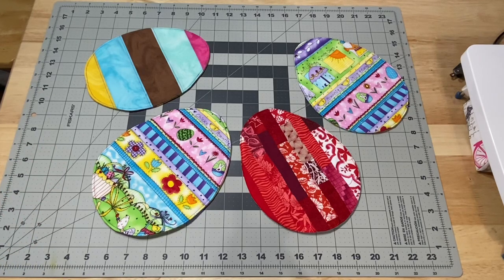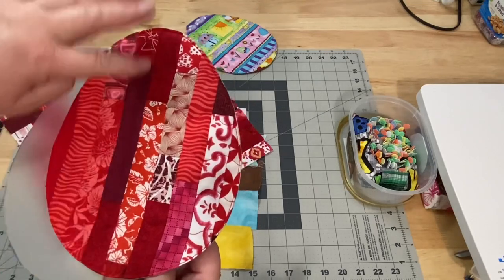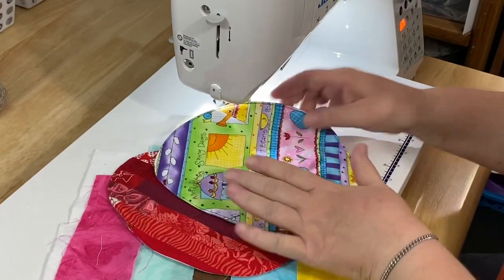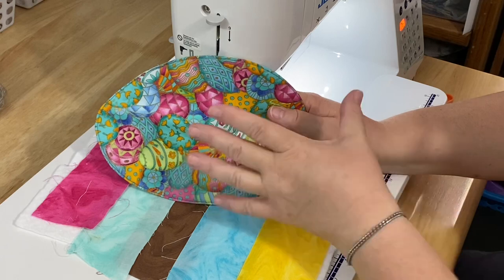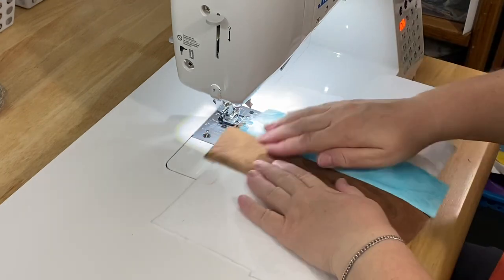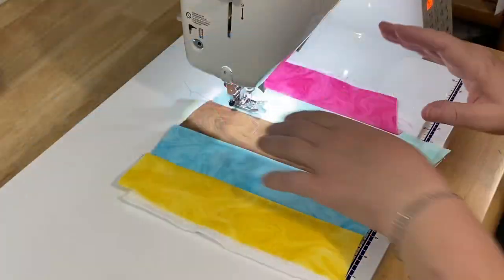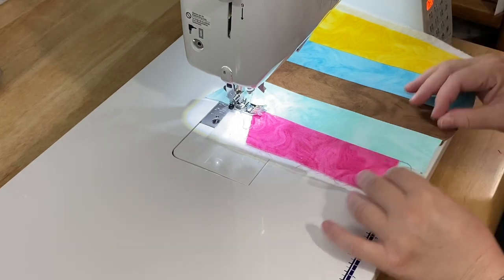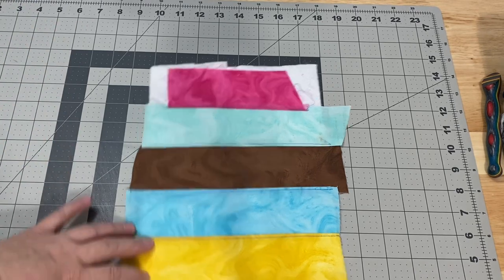QAYG & Beginner Friendly Egg Mug Rugs - 3 Easy Variations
In this video I demonstrate three different ways to make egg shaped mug rugs. You can also use these techniques to make appliques for place settings or table runners. All techniques are beginner friendly.